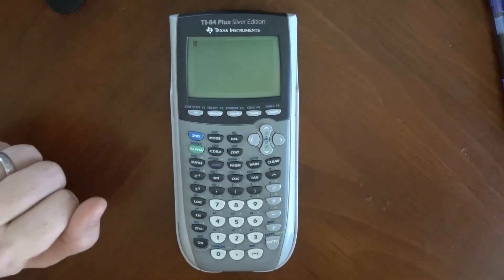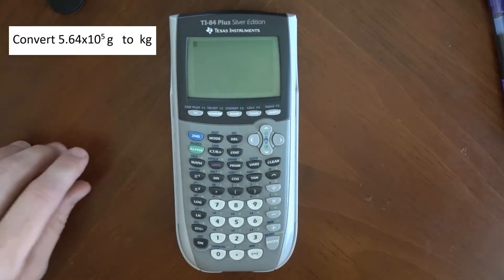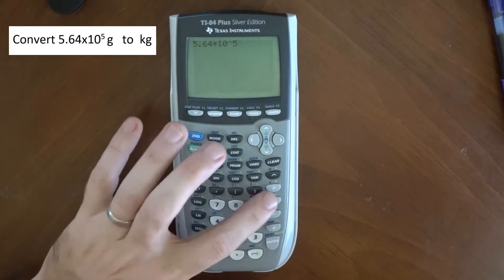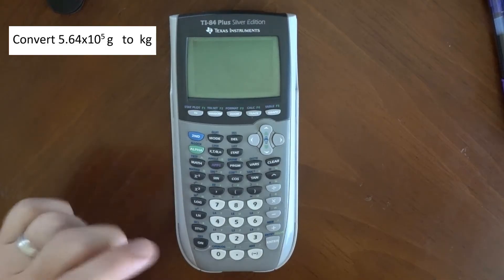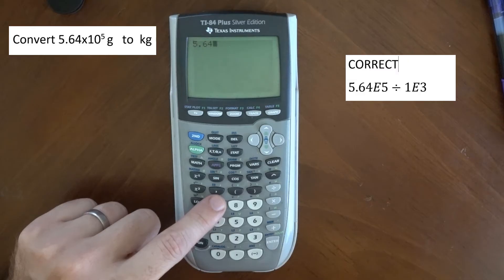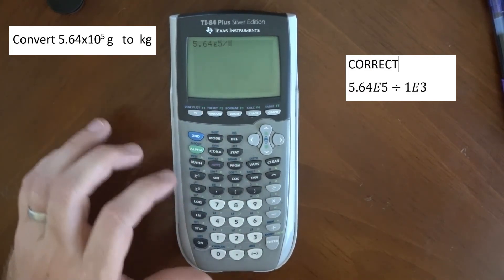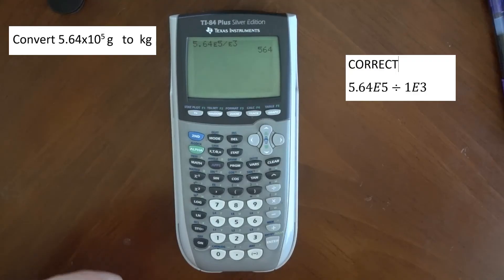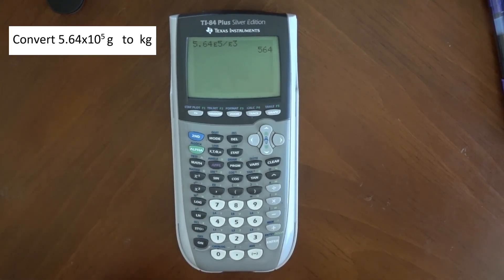How to put Scientific Notation into Your Calculator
This video walks you through right and wrong ways to put scientific notation in your calculator.  Often this is the difference between a right and a wrong answer!